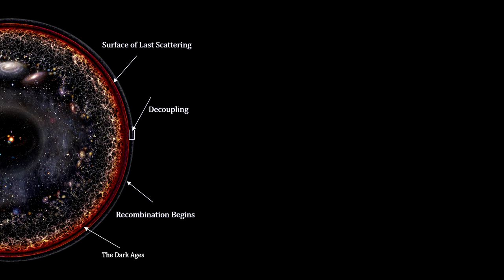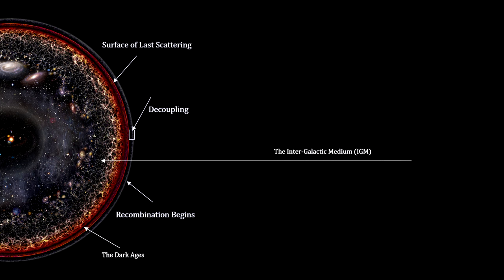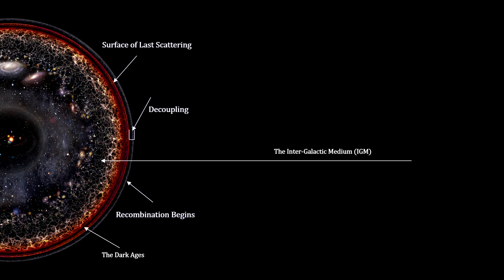Classroom Aid - Reionization Introduction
During the dark ages, that lasted between 370,000 to 150 million years after the Big Bang, the universe continued to expand and cool. Stars, black holes, and galaxies began to form. We call the space around and in between galaxies the Inter Galactic Medium or IGM for short. The universe was filled with neutral hydrogen and its temperature and density were decreasing. It was assumed to have stayed that way. But the discovery of the first quasar in the early 1960s, changed that view.